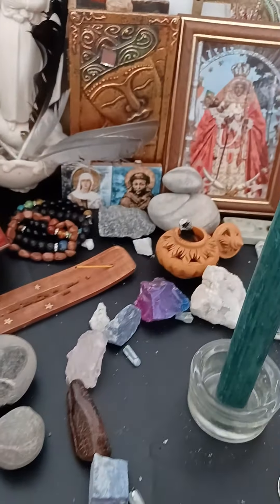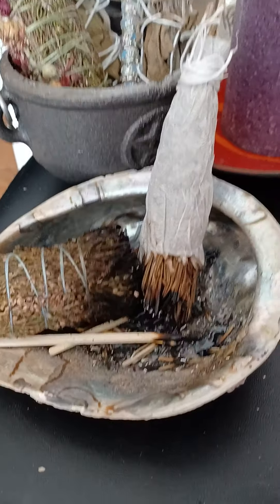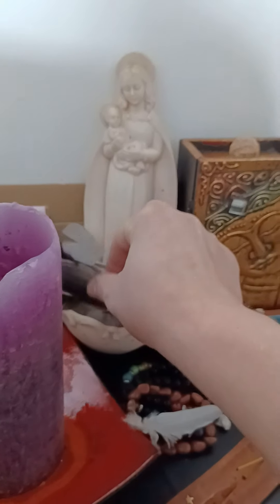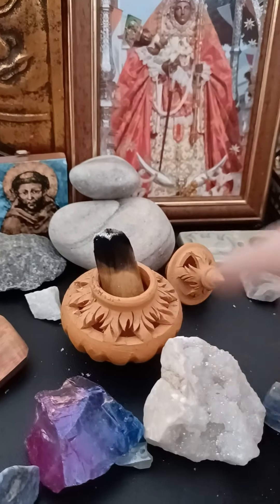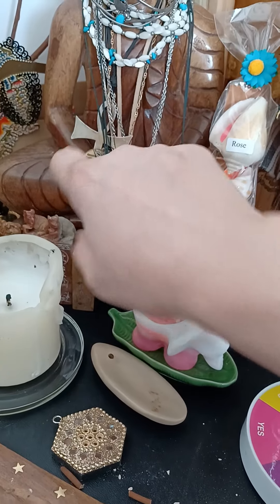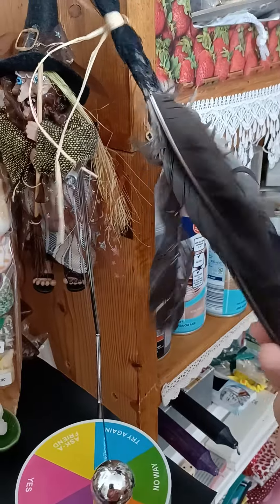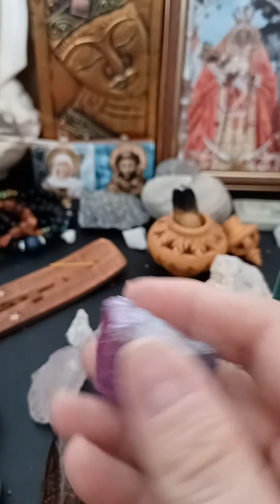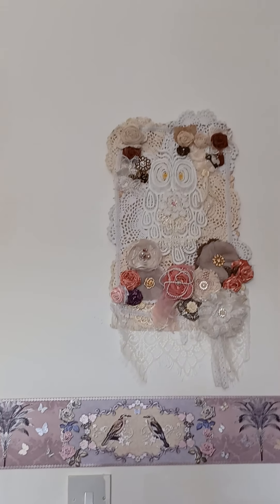Altar witches and more